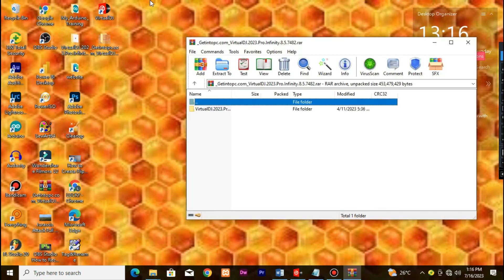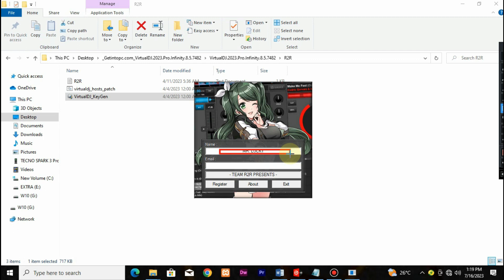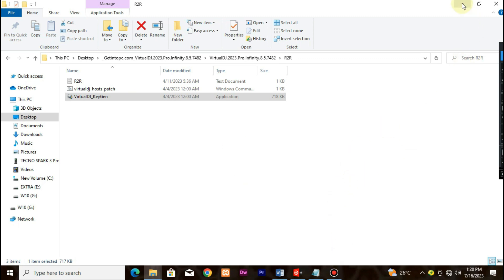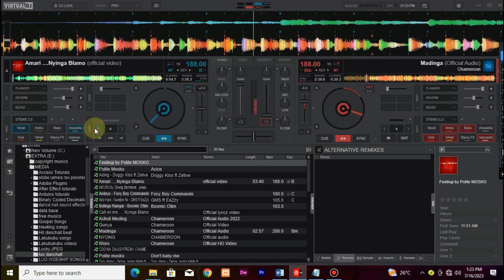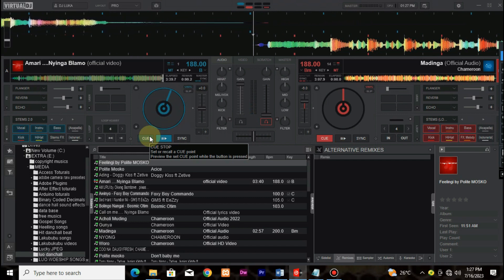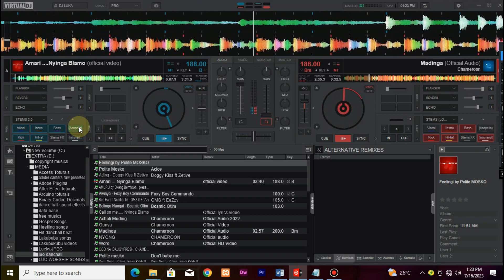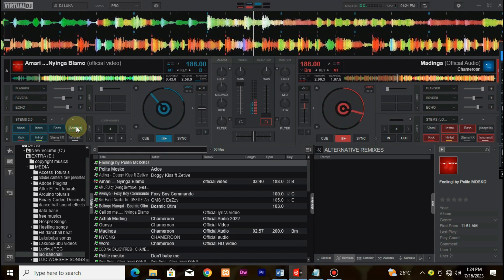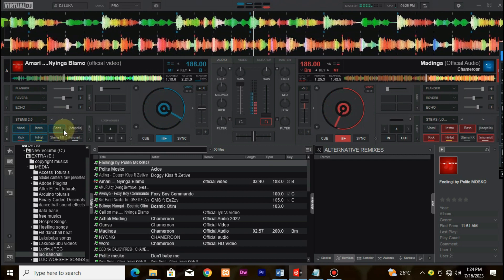Download Virtual DJ 2023 With Stems 2.0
Looking for a new way to mix your music? virtual dj 2023 is the perfect choice! This software offers a variety of features that will let you mix your music like a pro.In this video, we'll show you how to download virtual dj 2023 with stems. After watching this video, you'll be able to mix your music like a pro!
Virtual DJ is one of the most popular virtual DJ software packages on the market, and this update includes stem support. If you're a DJ or producer, this is a MUST-HAVE update for your software! With Virtual DJ 2023 with stems, you'll be able to create amazing remixes and tracks that will blow your friends away!